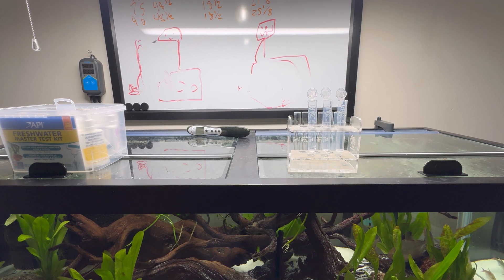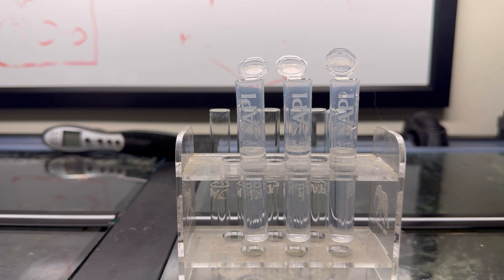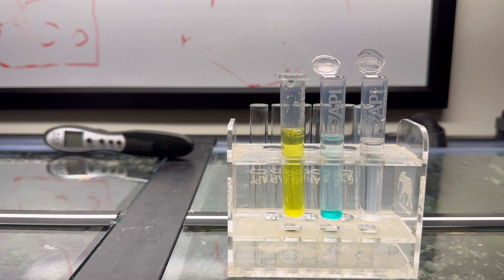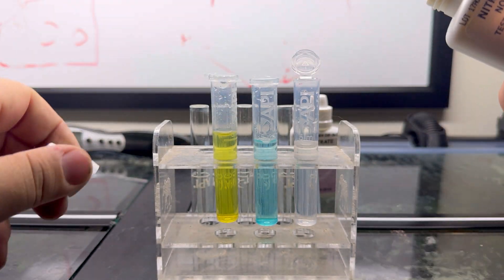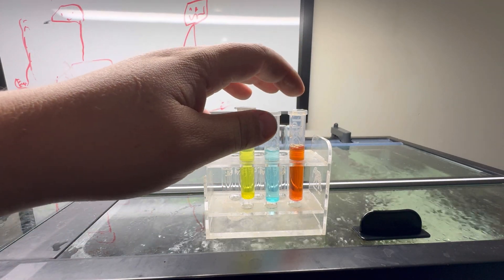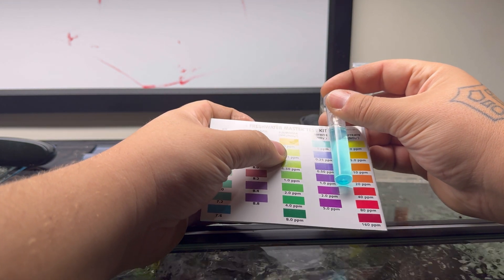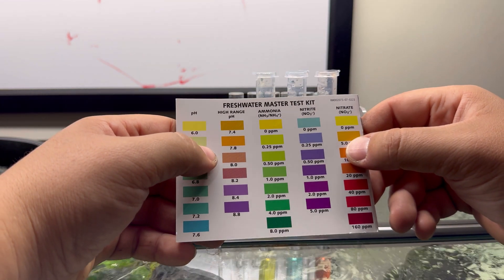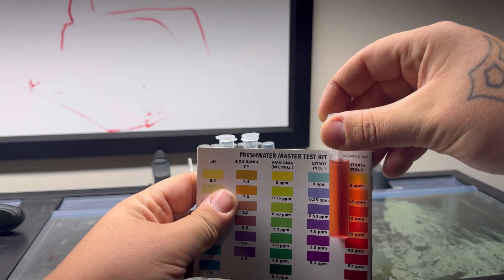How To Test Your Aquarium Water (API Fresh Water Master Test Kit)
A simple breakdown on how to test your aquariums water using the api master test kit found